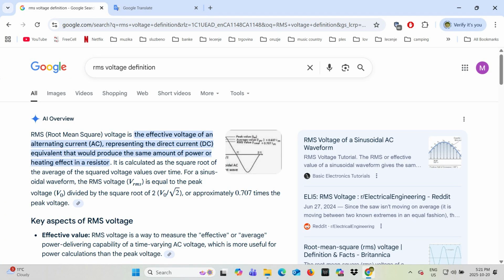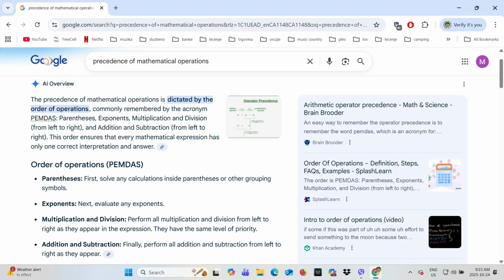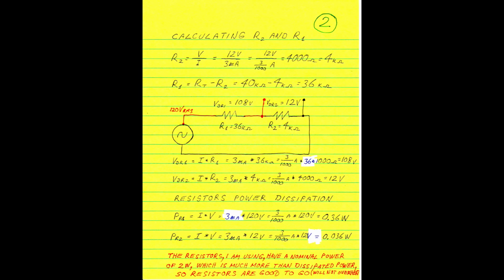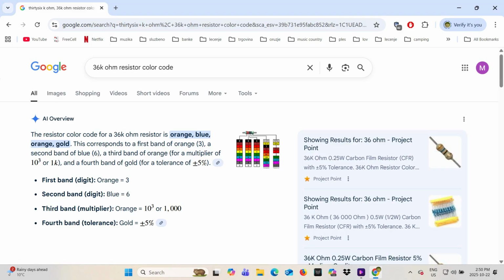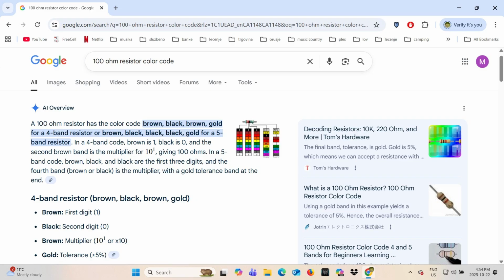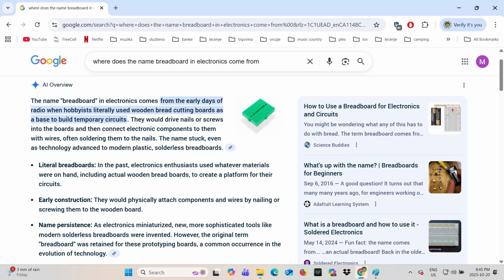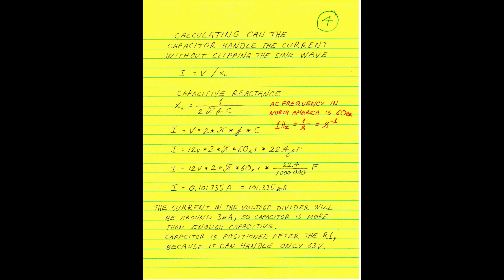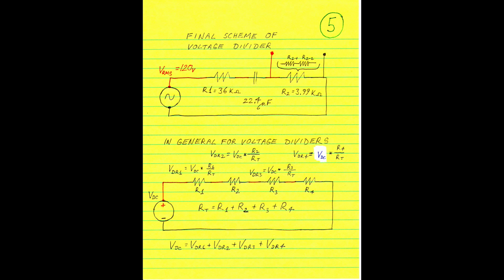MDNMDZV 2025 10 22 Voltage Divider